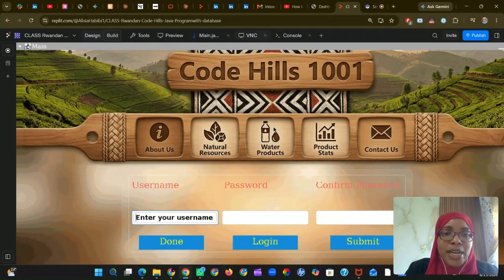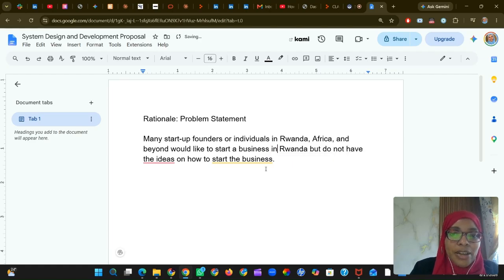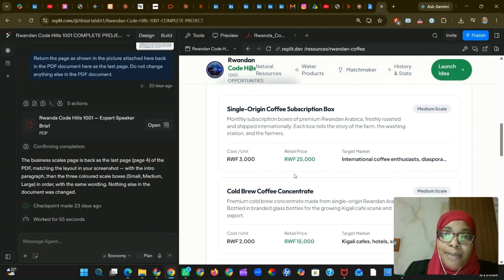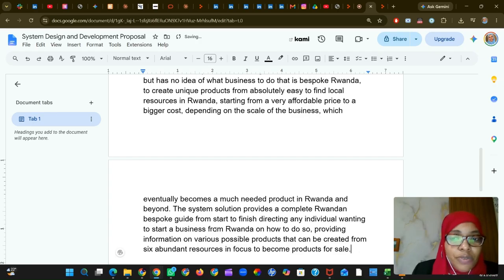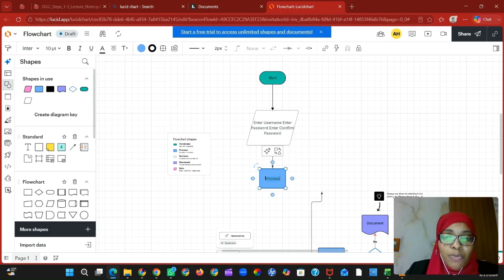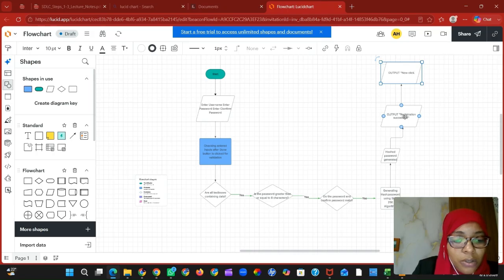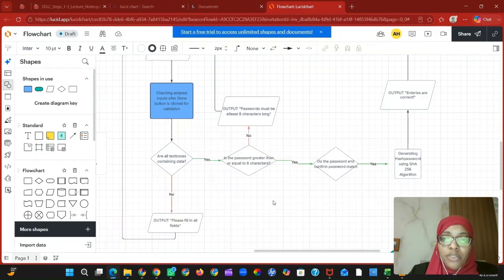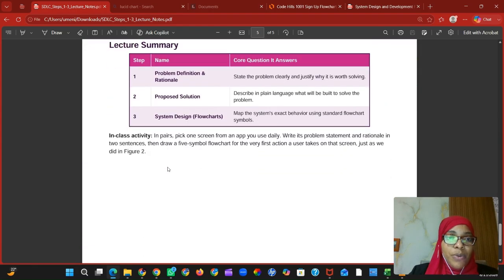Master App Security & SDLC Documentation! 🛡️📊 | Rwandan Code Hills 1001 (Lesson 3 PART 3)🚀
Want to see how real-world secure coding and software engineering come together? 💻✨

In this complete Lesson 3 Demo, watch a full step-by-step walkthrough of the updated Code Hills sign-up page! We demonstrate how our newly implemented Java input validation rules catch errors in real time and how raw passwords are encrypted into unbreakable SHA-256 hashes before storage.
PDF
+ 1

Plus, get a guided breakdown on how to construct your official Software Development Life Cycle (SDLC) documentation—including your Problem Statement, Proposed Solution, Business Rationale, and System Flowcharts!
PDF

Attention Code Hills Students! 🚨
Use this demo as your official blueprint! Create your SDLC document, record your personal video walkthrough demonstrating your Replit app features from Part 1 and Part 2, and publish your Lesson 3 Learning Journey post today!
PDF

Watch now on Nazli Tech School and level up your portfolio! 🌟